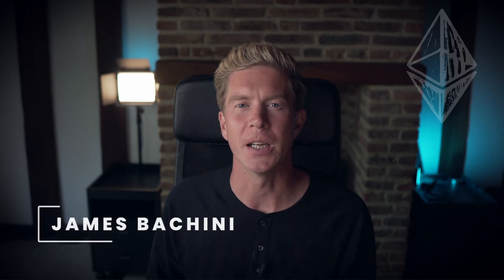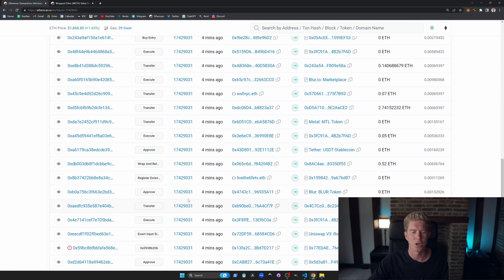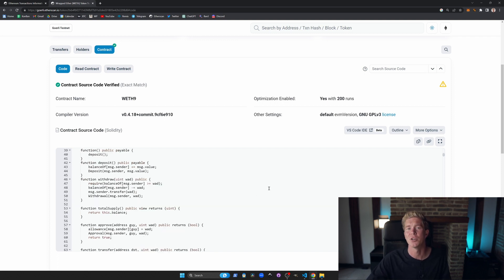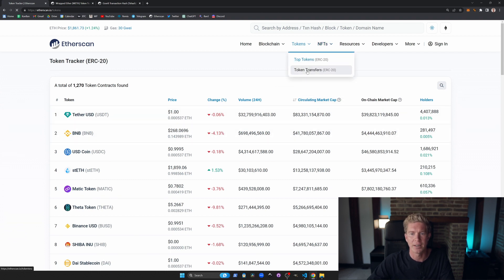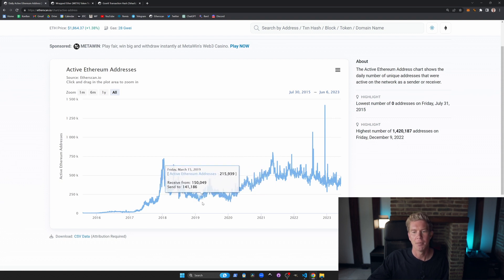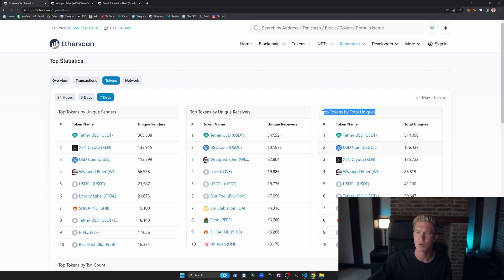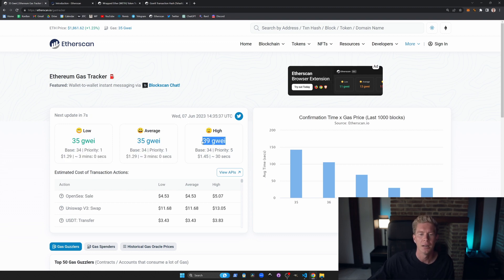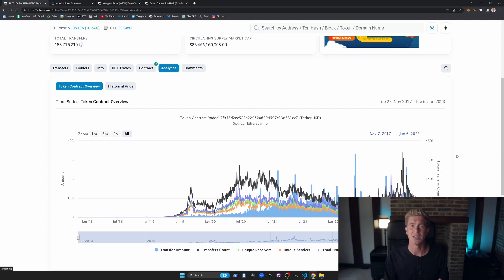Use Etherscan Like A Pro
Everyone loves Etherscan but here are some things you might not know were possible...

00:00 Introduction To Etherscan
00:11 Etherscan Block Explorer
01:27 Executing Contract Funcs
03:35 Blockhain Data
06:29 Etherscan For Devs
08:55 Etherscan Conclusion

By following these tips, you can save gas and make your Solidity contracts more efficient.